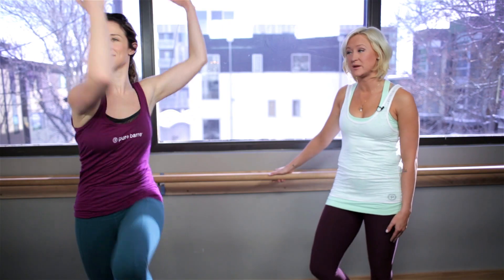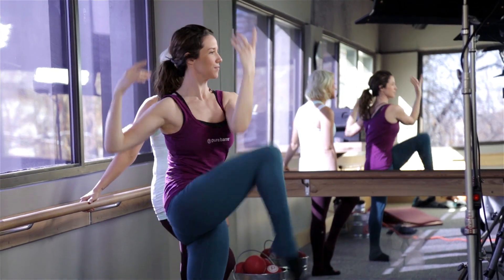Pure Barre Technique Tip: Elbows & arms down across the body during class.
Pull both arms down together rather than bringing just one arm down at a time. Both arms pull down while the rotation comes from the upper body to warm up the waist.